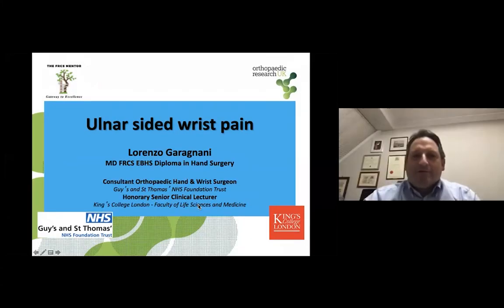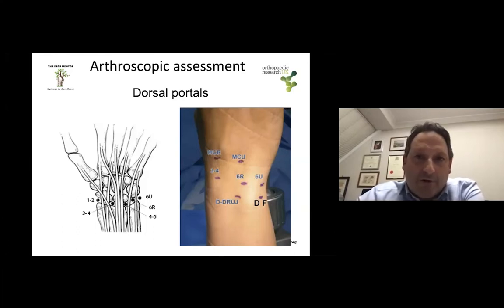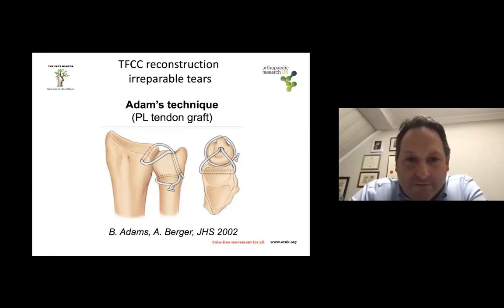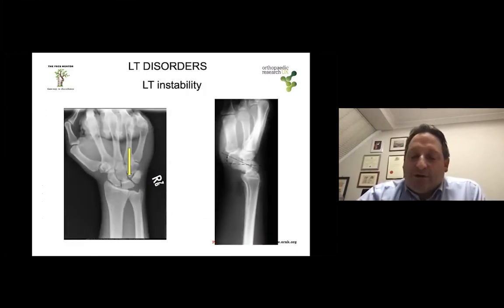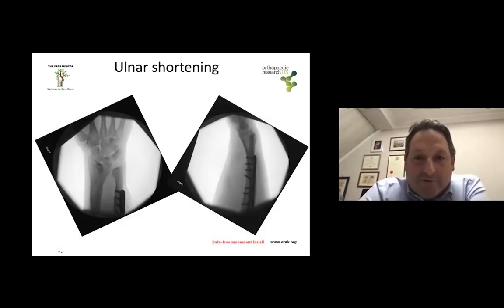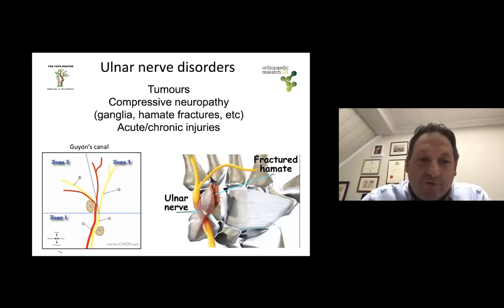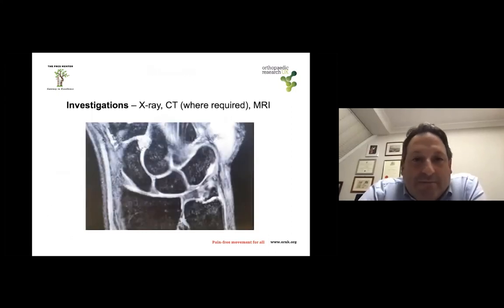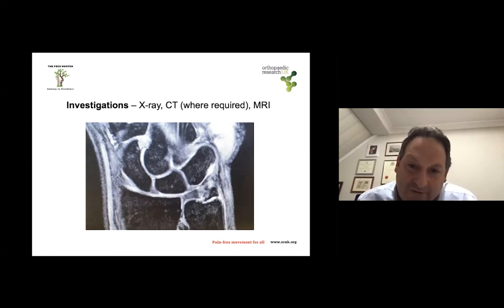Ulnar sided wrist pain